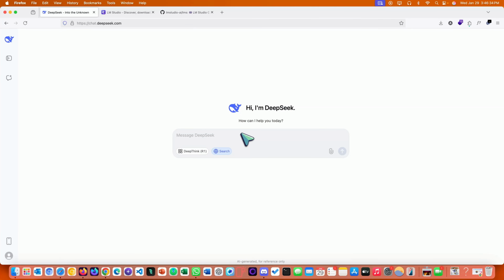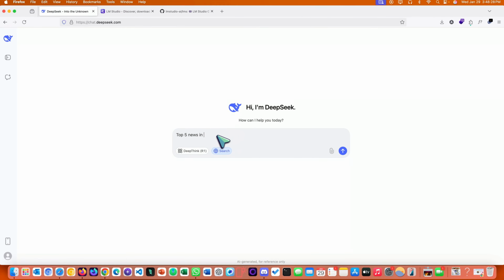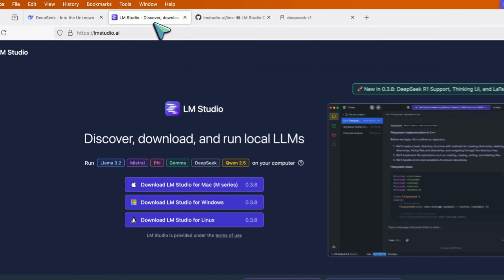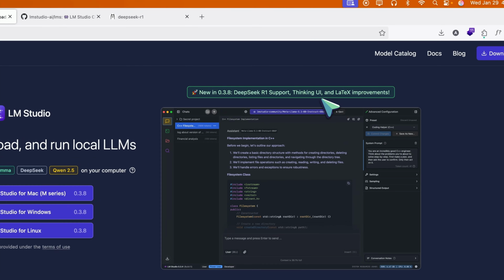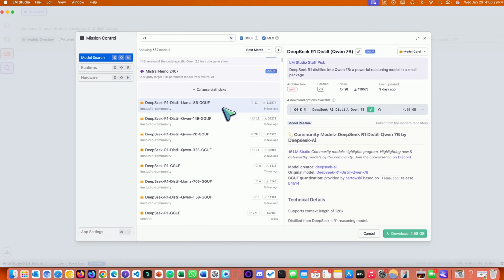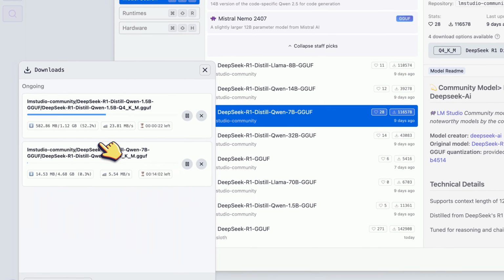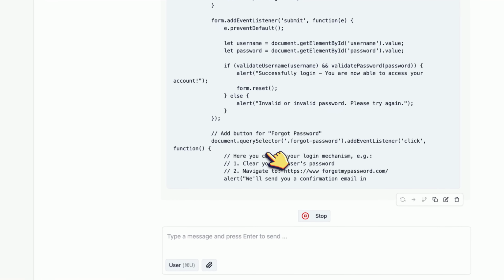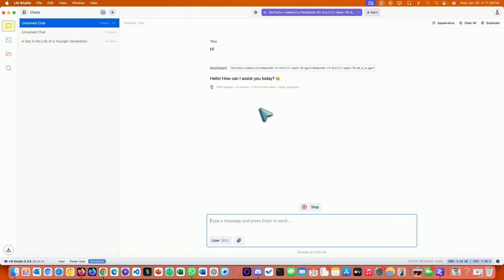Run DeepSeek R1 Locally – Free & GPT Level AI on Your PC (Mac, Windows & Linux)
Run DeepSeek R1 completely locally on Windows, Mac, and Linux – for free! 🏆 This powerful GPT-4o & GPT-4-level AI runs offline, ensuring privacy and performance on your own hardware. No cloud, no restrictions, just pure local AI power!

🔹 What You’ll Learn:
✅ How to install and run DeepSeek R1 locally
✅ Performance comparison with GPT-4o & Claude 3.5
✅ Best practices for using DeepSeek R1 on different devices
✅ Why you should run AI models locally